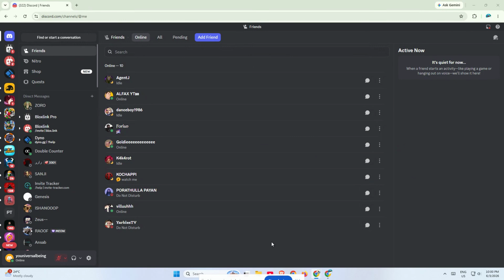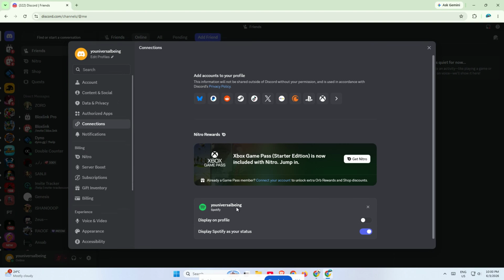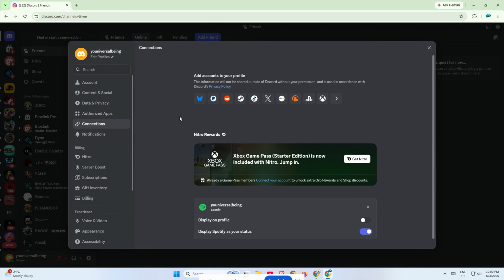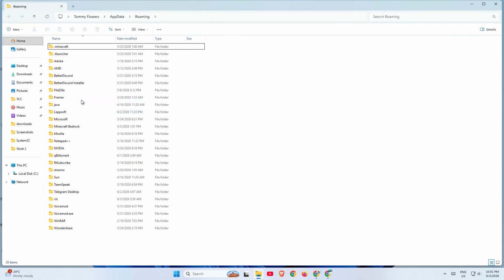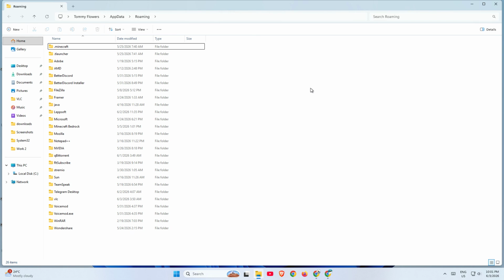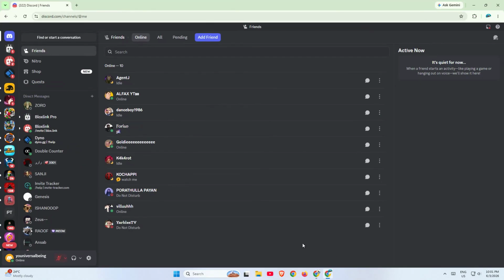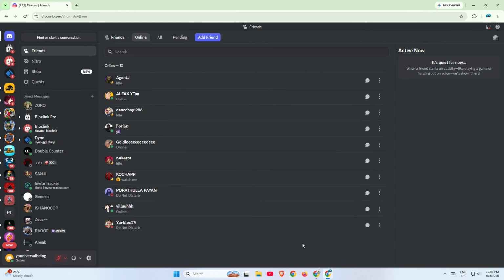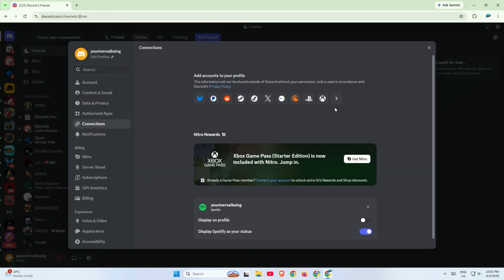Fix Discord Error 10001 (Easy Troubleshooting Guide)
Learn how to fix Discord error 10001 with simple step-by-step troubleshooting. This guide covers Discord Web, clearing cache, resetting authorized apps, and account linking fixes.

🕚Timestamps:
00:00 Intro
00:24 Use Discord Web Instead Of The Desktop App
00:56 Clear Discord Client Cache On Windows
01:40 Adjust Your Third-Party Account Profile
02:13 Remove And Retry Authorized Apps
02:48 Final Recap And Outro

✍️What You'll Learn In This Video:
• How To Use Discord Web To Bypass Linking Errors
• How To Clear Discord Cache On Windows
• How To Fix Account Linking Bugs By Changing Profile Names
• How To Remove And Reset Authorized Apps In Discord
• How To Troubleshoot Discord Error 10001 Step By Step

💡Pro Tips:
• Try the browser version first before switching devices.
• Clear cache after every major Discord update if issues continue.
• Remove old authorized apps before retrying a failed connection.
• If the error is temporary, wait a few minutes and try again.